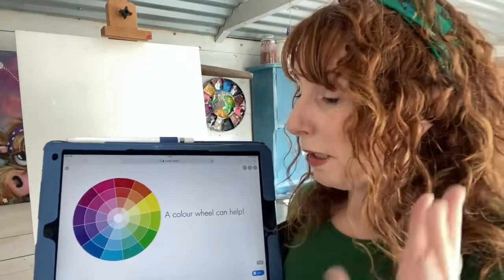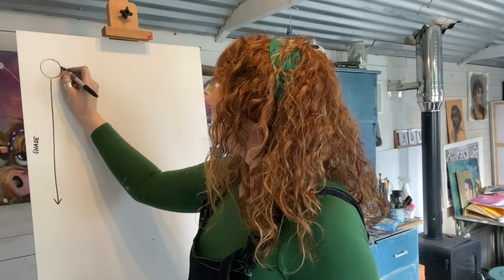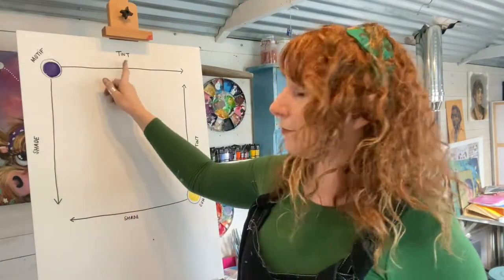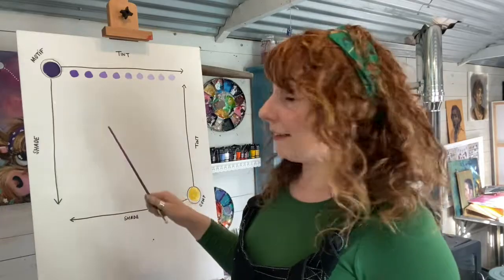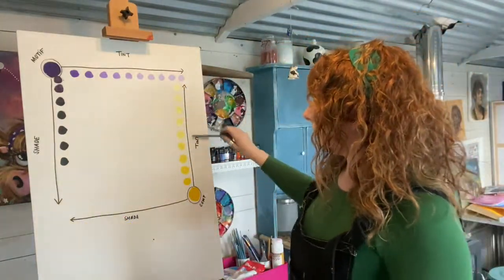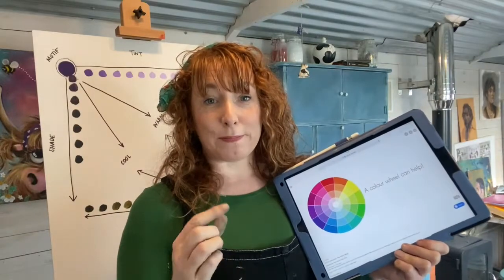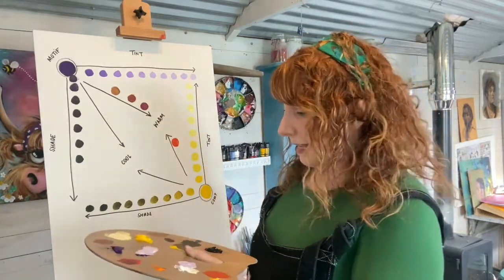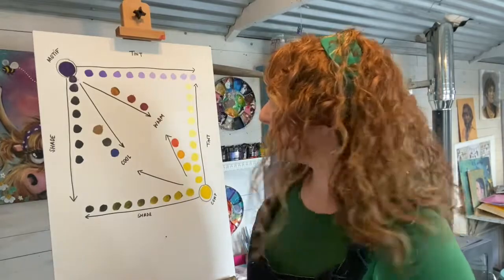Day 10 of the 21-Day Creative Challenge - Colour Planning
Today I challenge you to plan your colour choices for your next painting by picking your main colour and working from there.

Today is a mix of planning and doing!  You might want to use your bullet journal to practice a few versions so you can compare and contrast your plans.

This is a great exercise to do when you’re not too sure what to paint or where to start….it gets you thinking and before you know it you are covered in paint!

Show me how you get on, with your favourite colour choices by pasting them into the conversation thread on Facebook or tag me on instagram